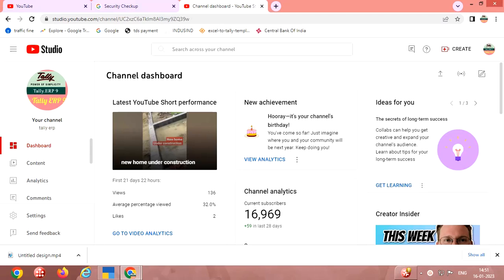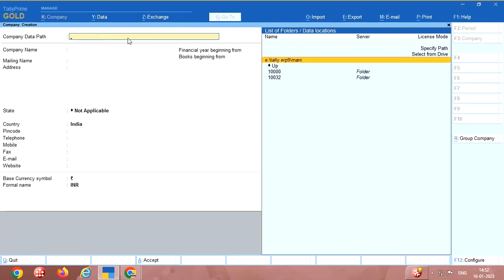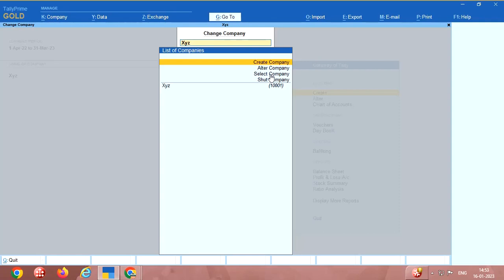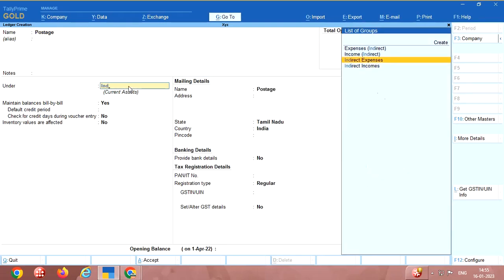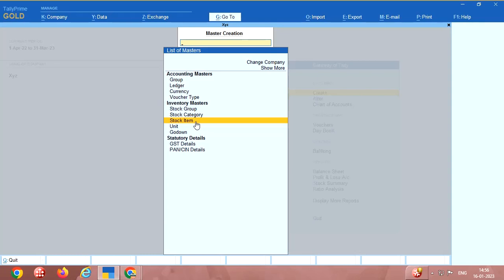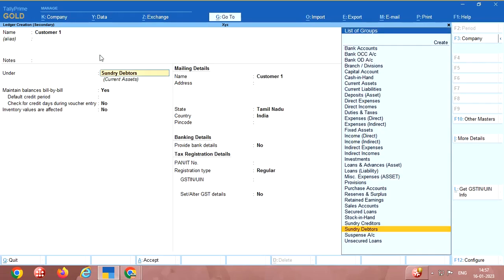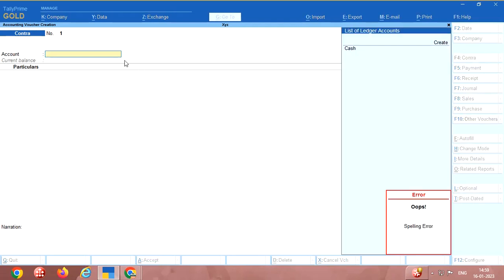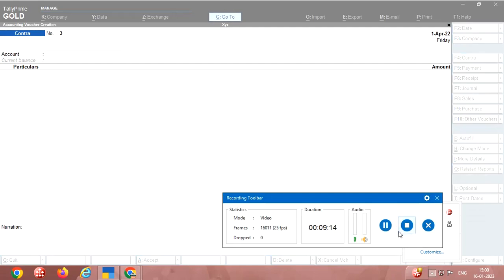tally prime for beginners step by step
This is the introduction video on tally primce

How to create a company sep by step,
how to start accounting in tally,
is tallyprime easy to learn,
tally prime full course pdf,
tally prime course free,
tally prime book,
tally prime shortcut keys,
f12 configuration in tally prime
tally prime gold,